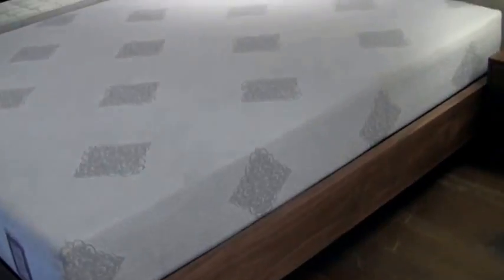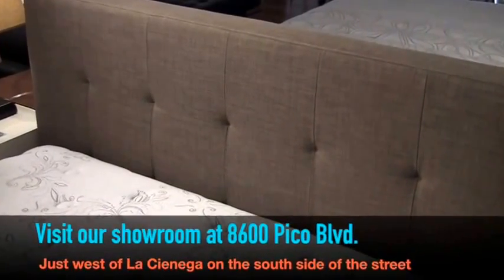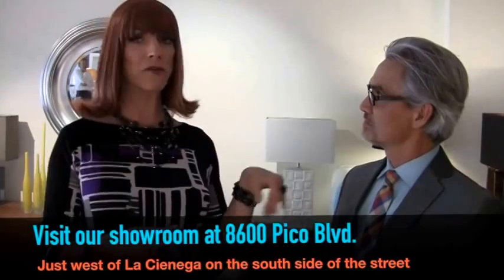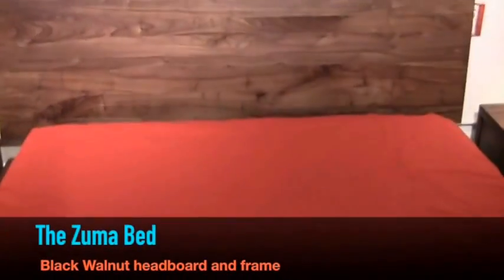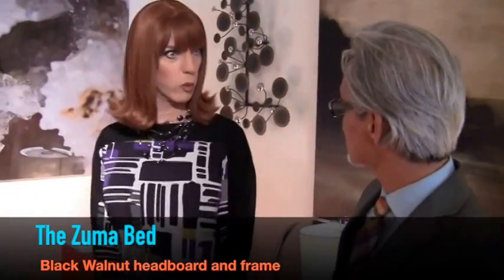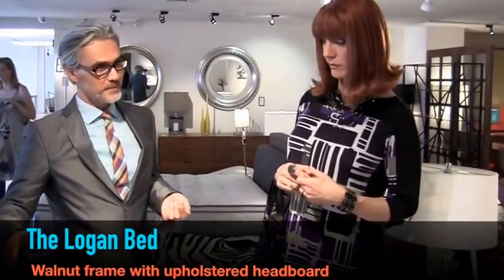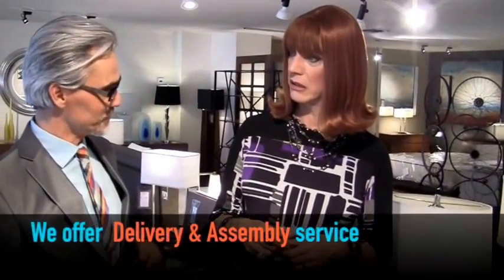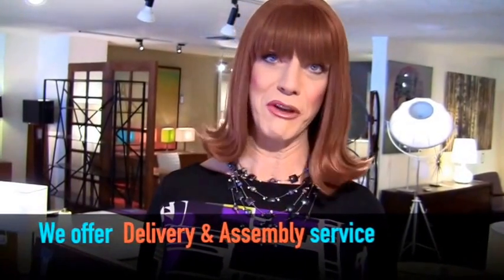COCO BUYS A BED - (another commercial for Blueprint Furniture in LA)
Miss Coco Peru does some more shopping at the fabulous Blueprint Furniture Store in Los Angeles.

Video produced by Jeff Copeland